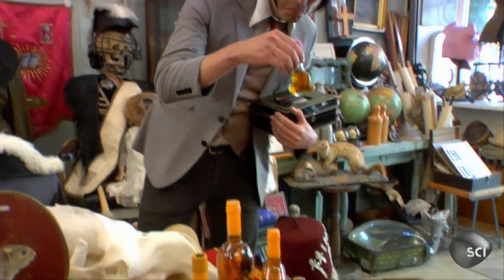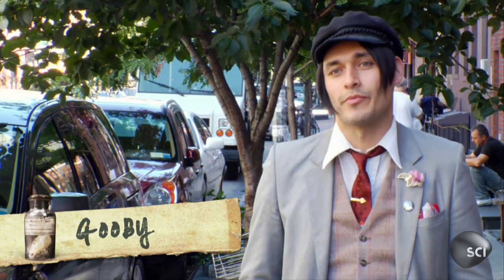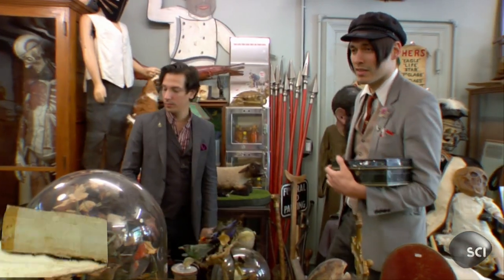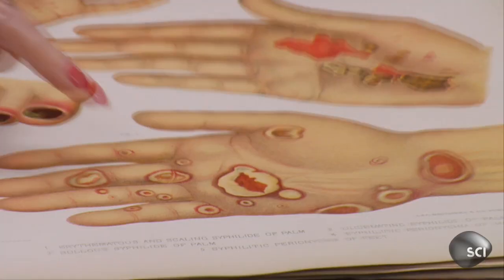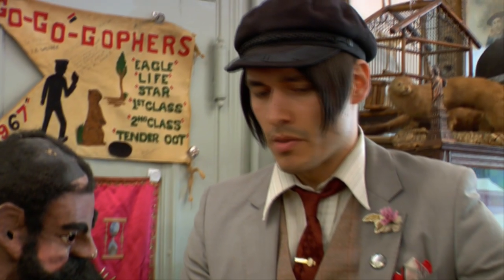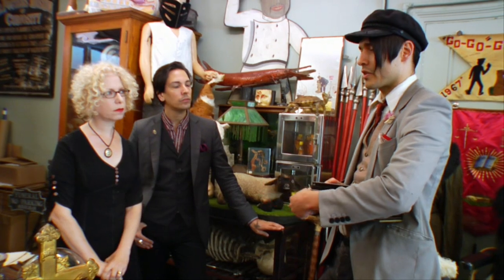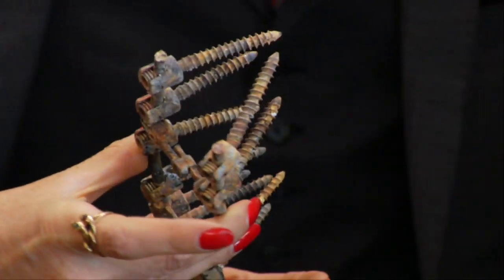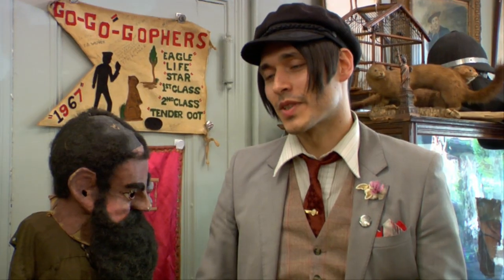Customer Kept Pieces of His Deceased Mother | Oddities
Watch Oddities on SCIENCE Saturdays @ 9pm!

An animator and collector named Gooby comes into the shop looking for human medical anomalies like the titanium screws removed from his deceased mother's spine he has with him in a wooden box.